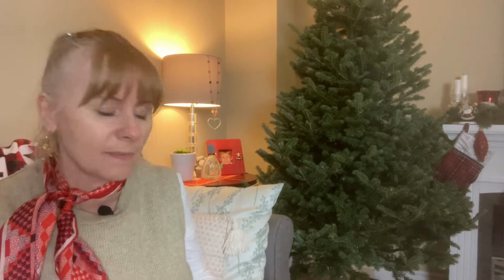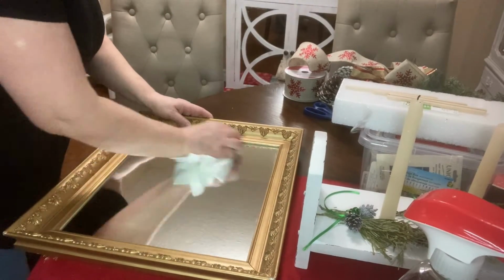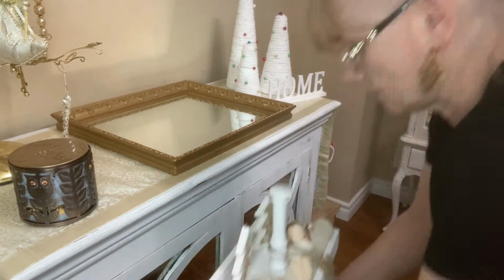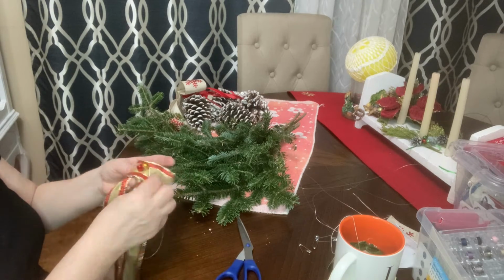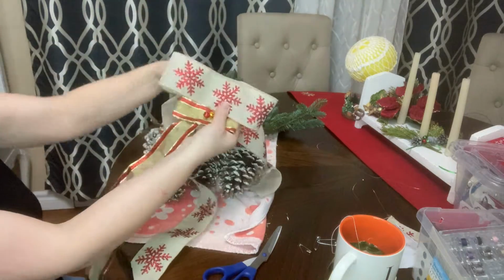TIME TO DECORATE A CHRISTMAS TREE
Hello
It is time for the christmas tree.
I picked up myself last weekend from Springridge Farm.
It's beautiful, very proportional, and fit perfectly in the let corner of the livingroom.
Most my ornament I got from Bombay, years ago. It was kind of tradition for me, that after Christmas, I was going there to get couple if them each everytime.
Now I have beautiful collection. To bad, that store is now closed, only on line, I think.
Christmas wreath is a sparrow the moment, and looks really nice.
Mirror/tray was really good find, cost me $20, and my other tray fit in it!
I always believe, that your happiness and satisfaction is in your hands.
Bit of imagination, and some effort, will do the trick!